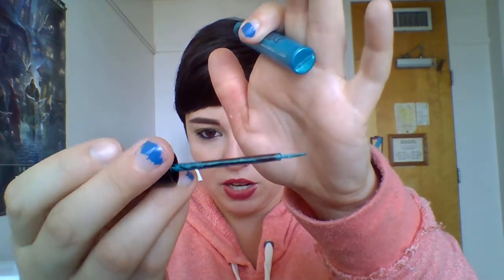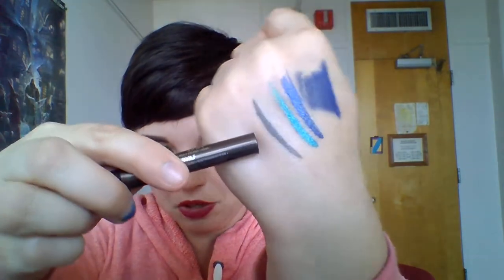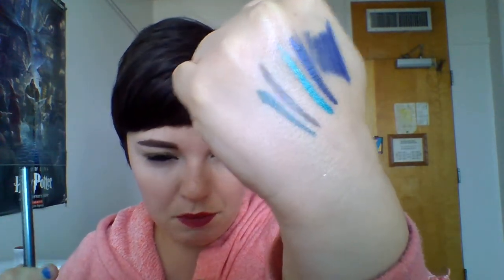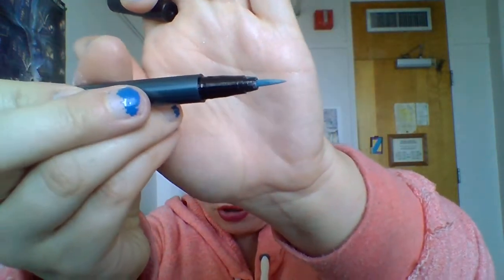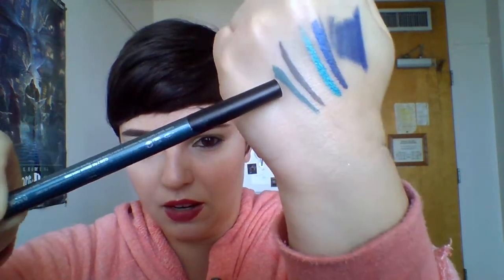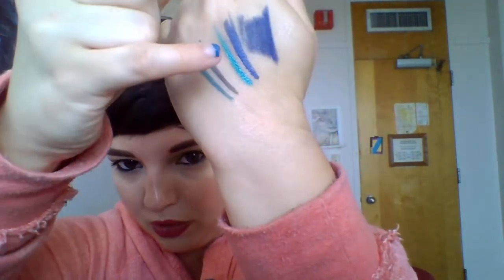Makeup FAILS! Kat Von D, NYX, Essence, Urban Decay, and more...